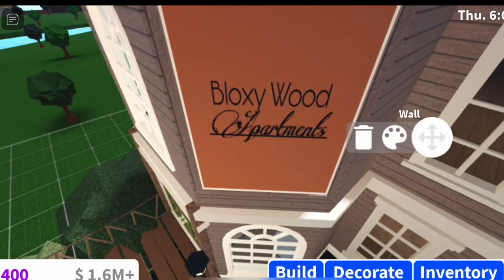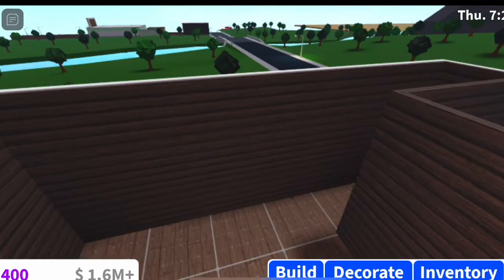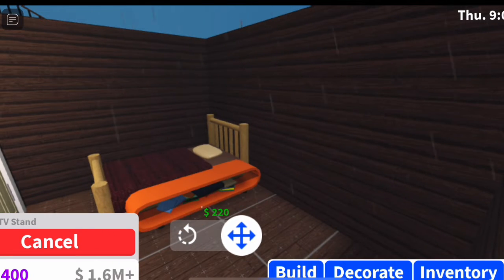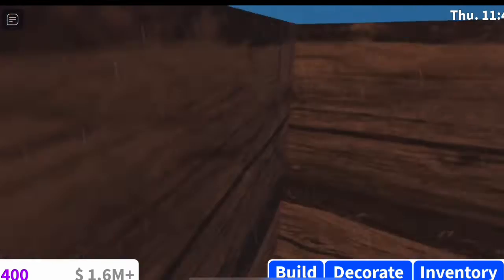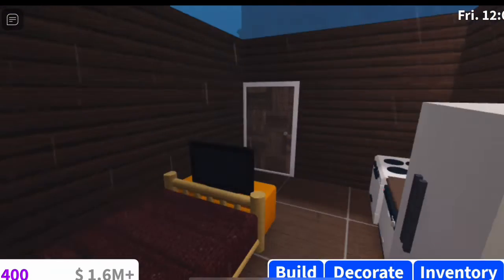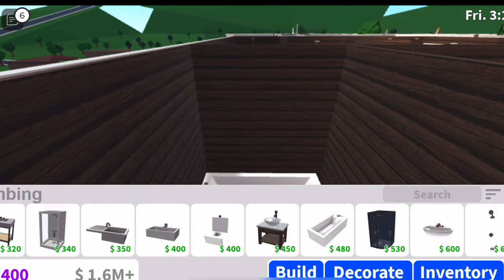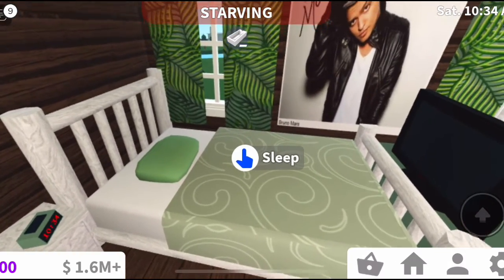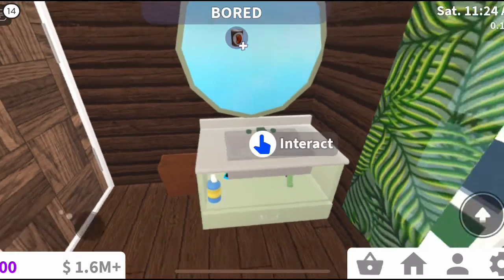Making my second apartment building in my town| tree tops town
Okay so y’all this is my last building video of my Tree Tops Town the next video will be of the whole town!!